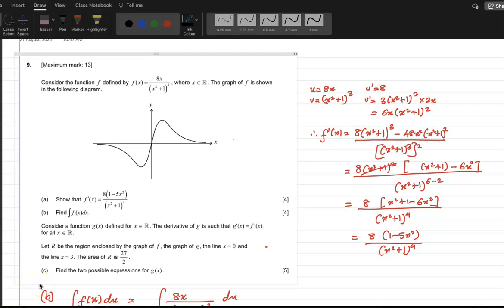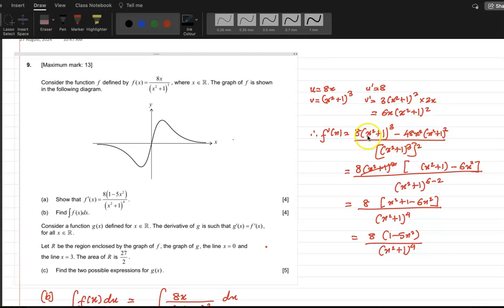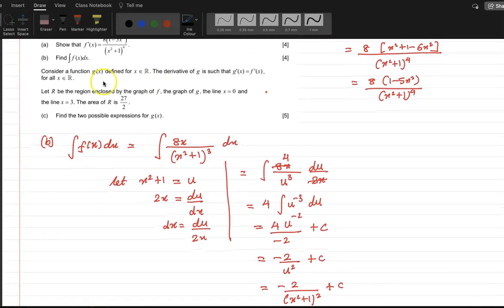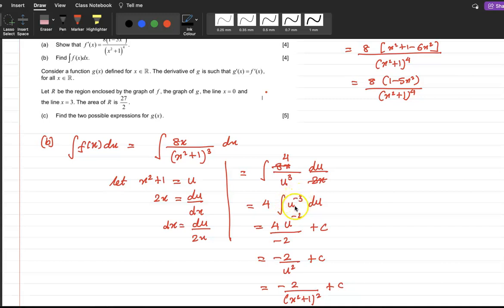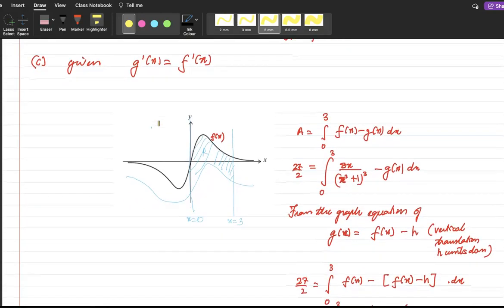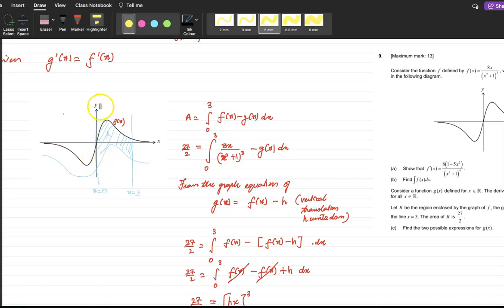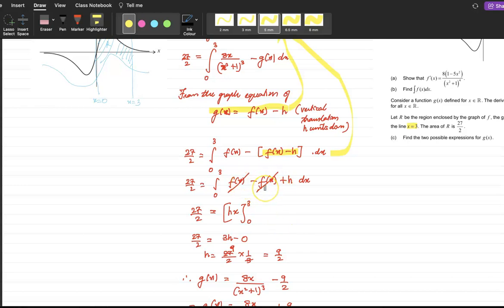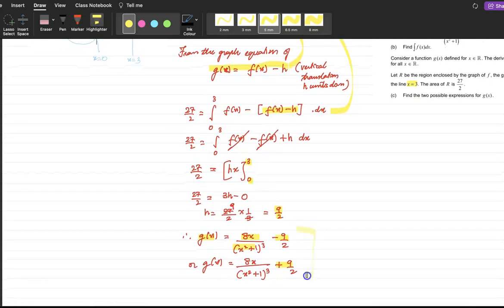g'(x)=f'(x), find two possible expression for g(x)